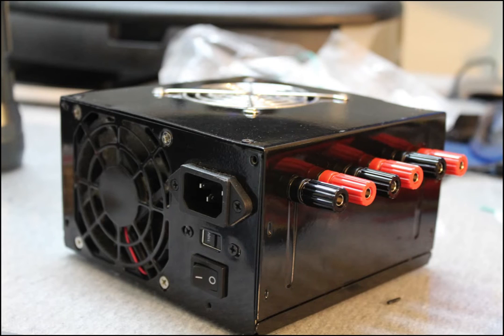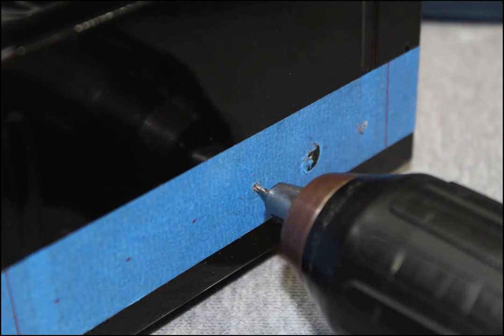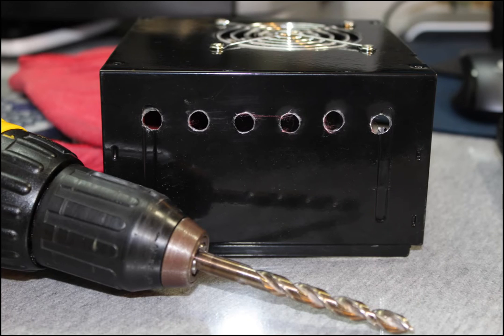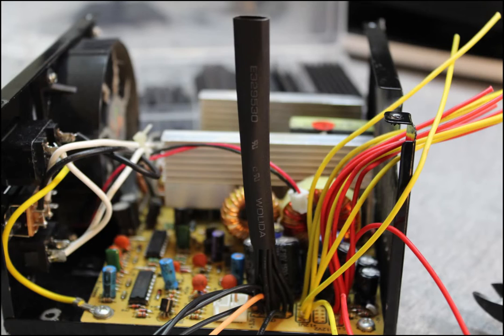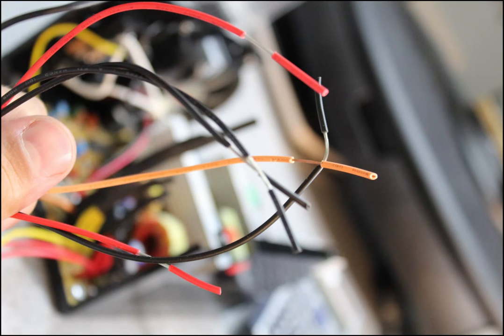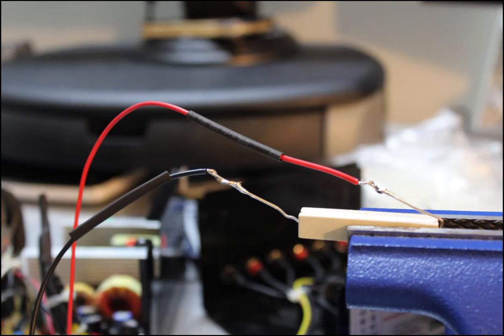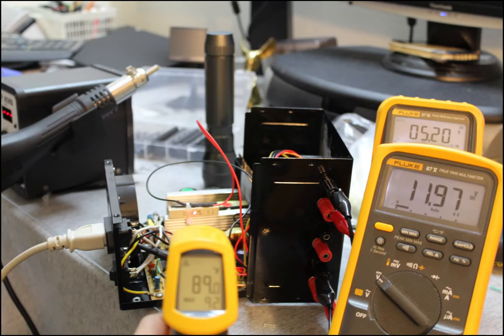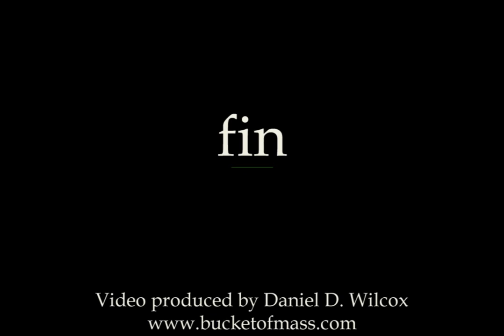DIY Converting a Computer PSU into a LAB PSU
I converted a power supply unit originally from a desktop computer into a usable lab power supply. I connected the 3.3 volts, the 5.0 volts, and the 12.0 volts to the binding posts that were secured to the power supply case. Parts for this project included a 10 Ohms 10 Watt cermet power wirewound resistor from Radio Shack (Catalog #: 55050104) and three packs of binding posts (Catalog #: 274-662) for the voltage rails. I had ample supply of heat shrink tubing and solder on hand.

Always wear eye protection when soldering and have an open window or good ventilation to avoid rosin entering your lungs from the solder.